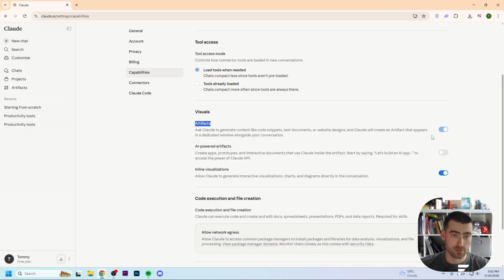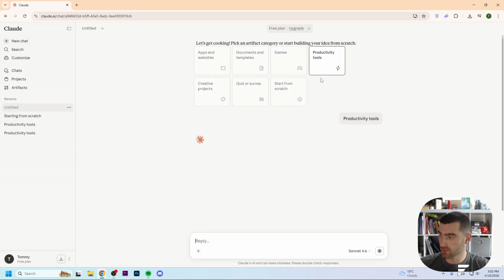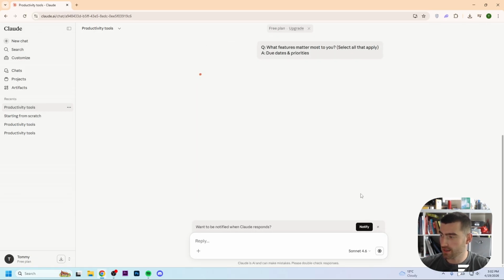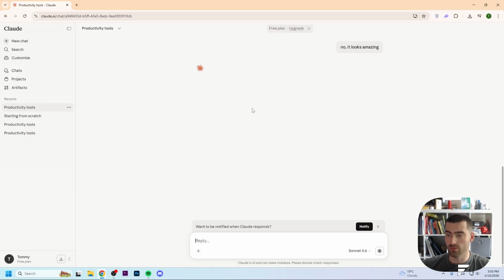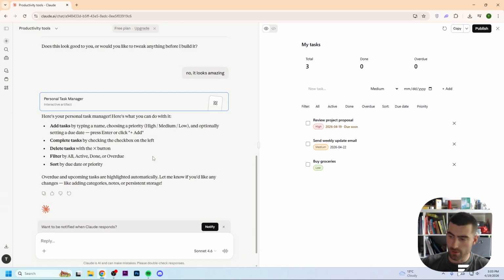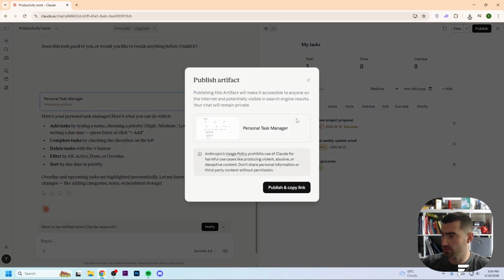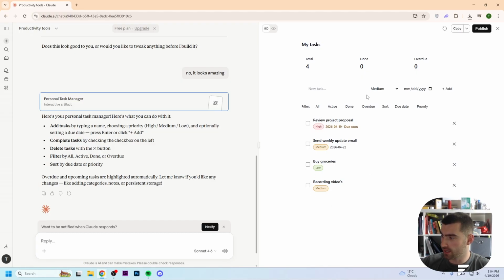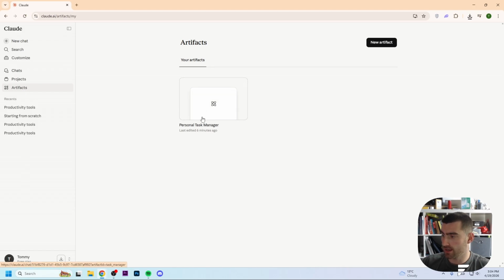How to CREATE an ARTIFACT in Claude Ai (Easy Guide 2026)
How to CREATE an ARTIFACT in Claude AI (Easy Guide 2026) – in this beginner-friendly guide, you'll learn exactly how to create and use Artifacts in Claude AI step by step. This tutorial explains how to generate documents, code, and interactive content using the Artifacts feature, how to edit and export your creations, and how to get the most out of this powerful Claude AI tool for writing, coding, and building in 2026. Perfect for beginners who want a clear, step-by-step method to create Artifacts in Claude AI in 2026.